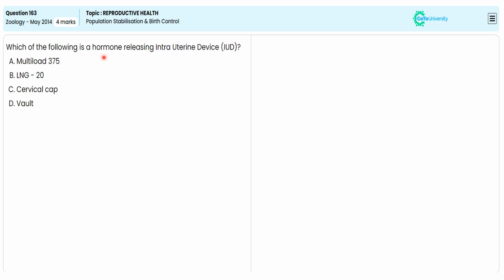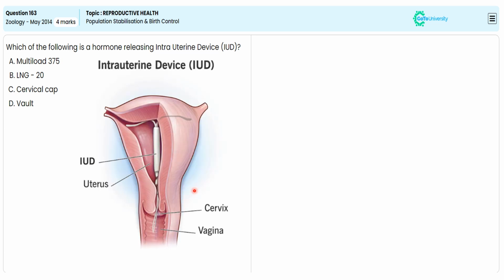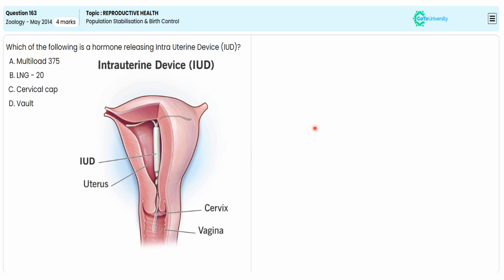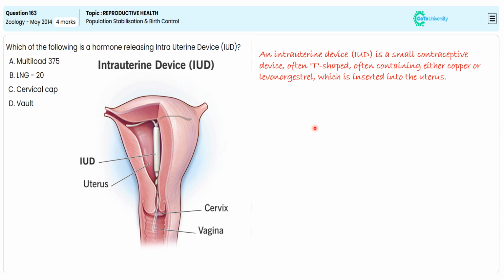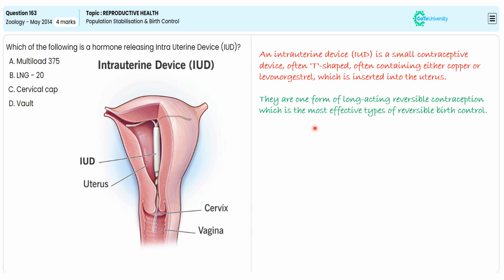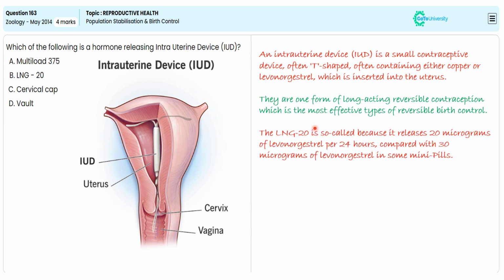NEET 2014 Zoology: Q163 Reproductive Health Problems & Strategies Solved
Topic Name: REPRODUCTIVE HEALTH | Population Stabilisation & Birth Control | Practice Test